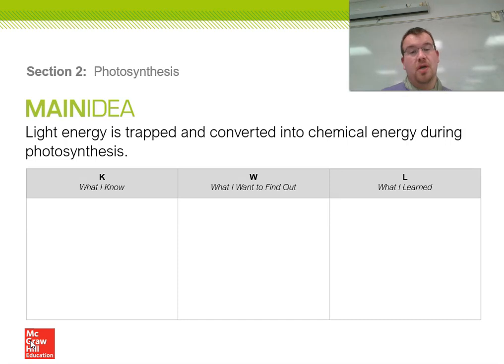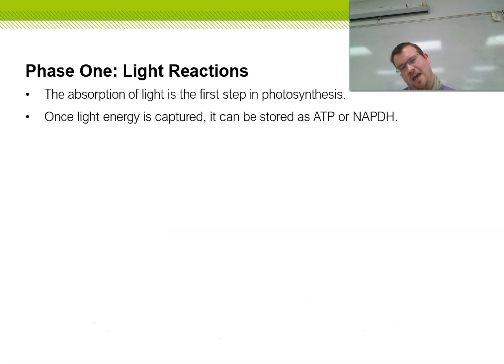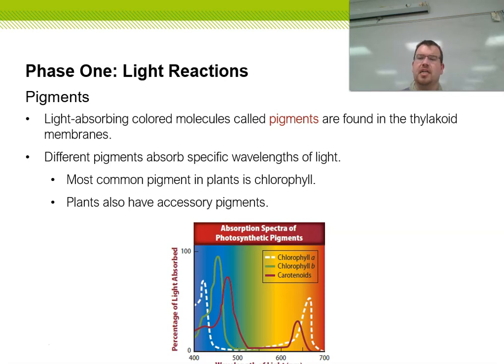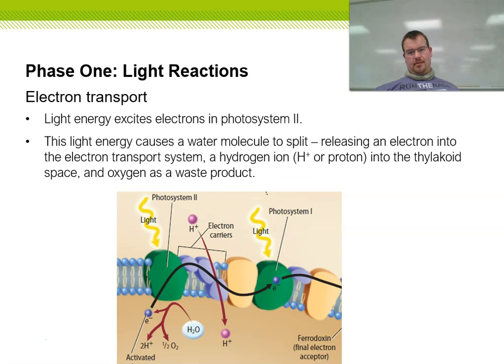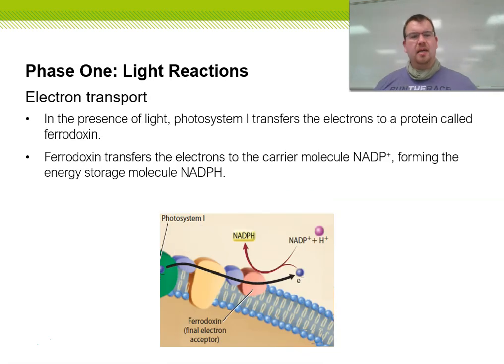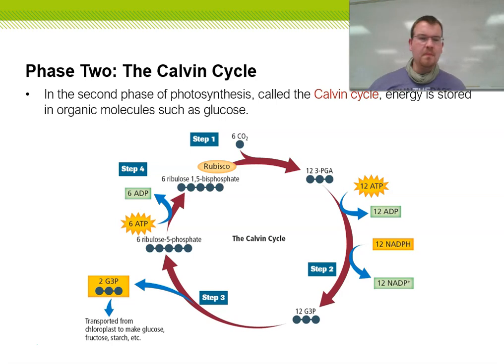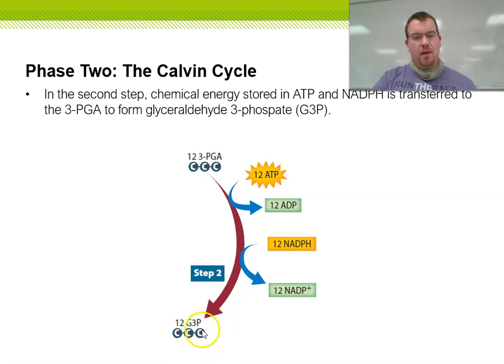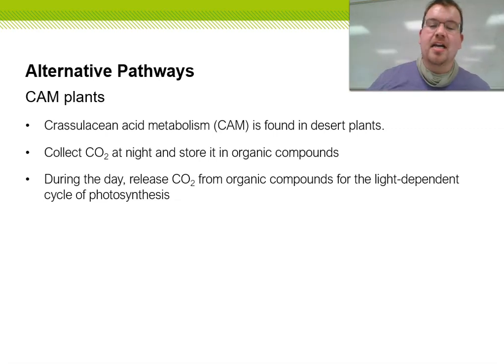Bio Ch 8 Section 2